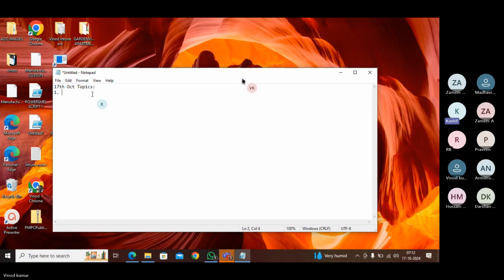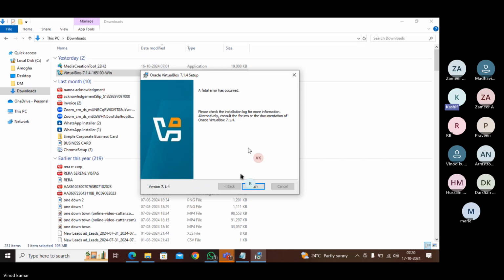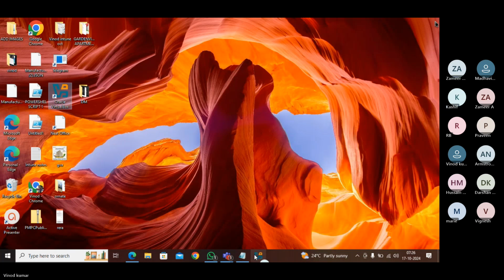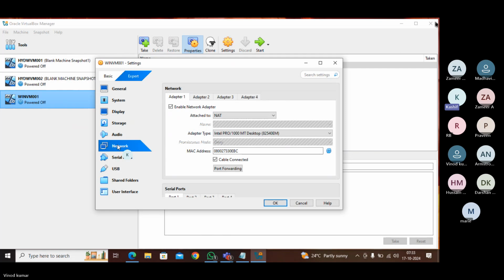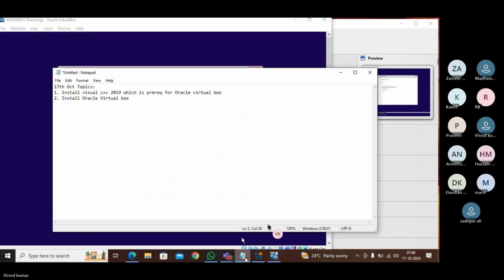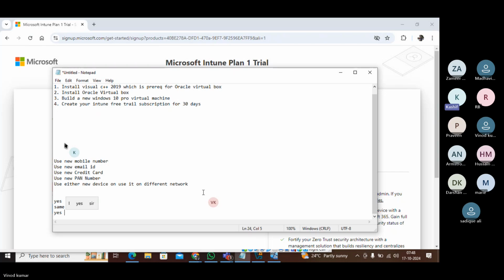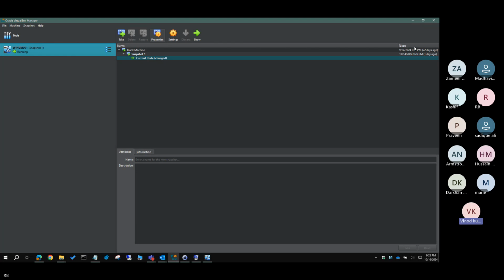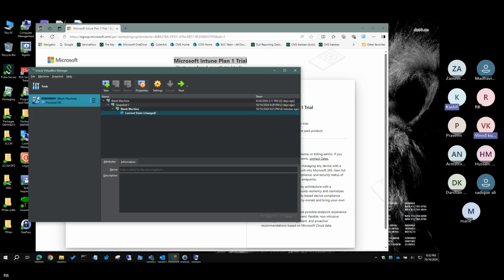Microsoft Intune Training | Install Oracle Virtual Box And Build Windows 10 Machine For Intune Lab